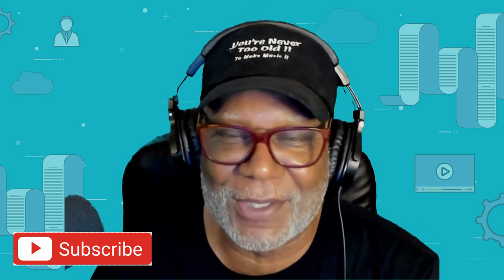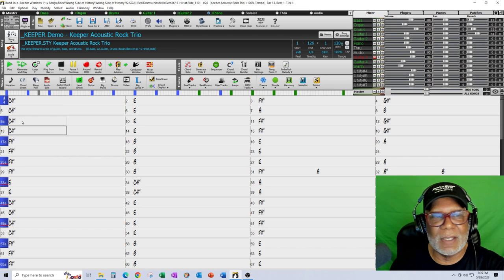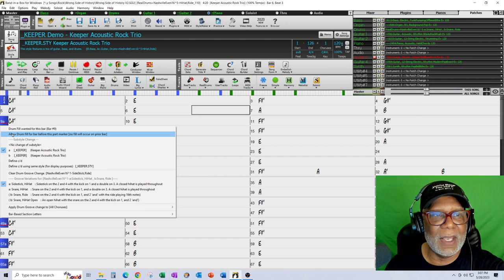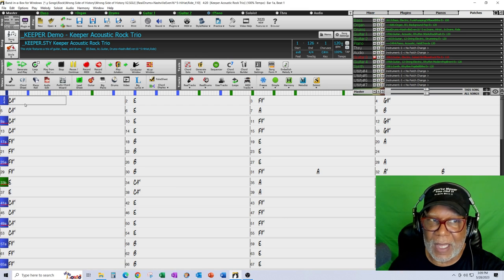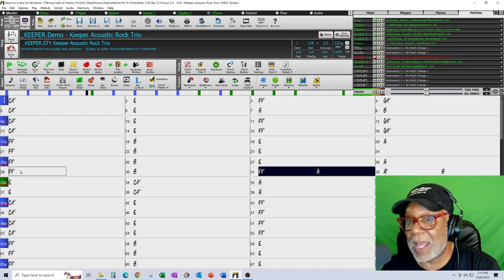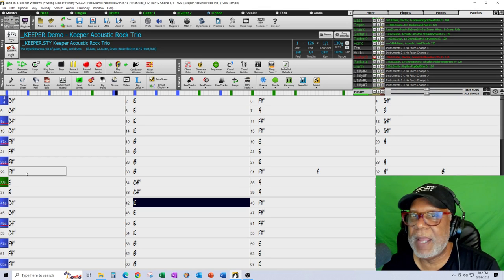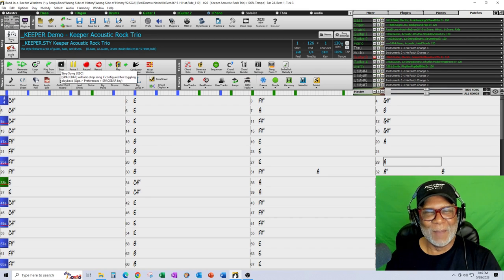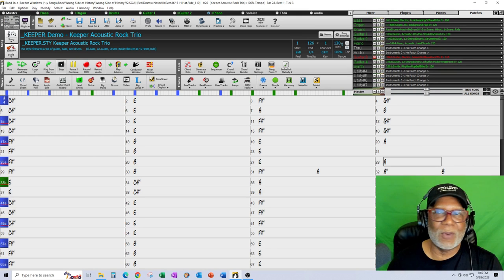Band in a Box Drum Tips: Simplified Guide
In this tutorial "Drum Tips Simplified - BIAB Tutorial" I show how with a couple of mouse clicks you can easily build dynamics with drums in your compositions in Band in a Box. I like to keep programming to a minimum and hopefully this will help those of you new to the product and don't want to bother with a lot of intricate programming.

Creating Music:
BAND IN A BOX
Loops: